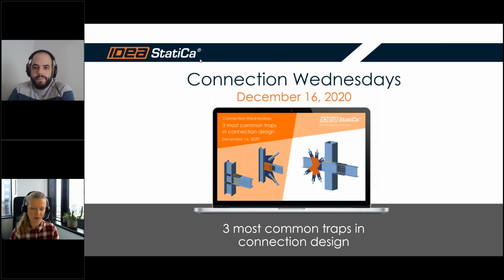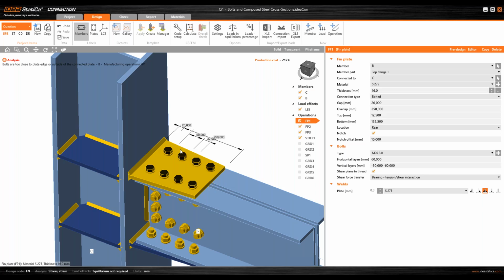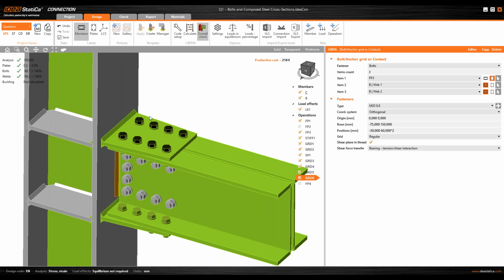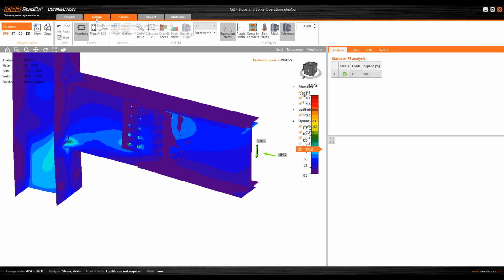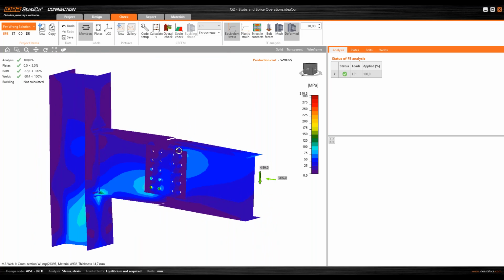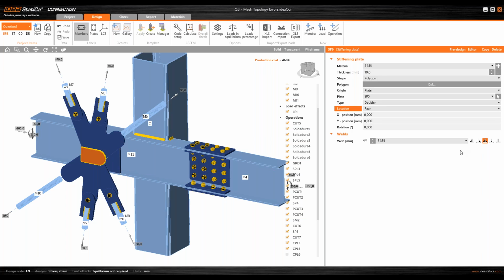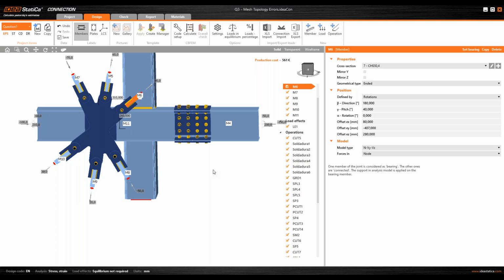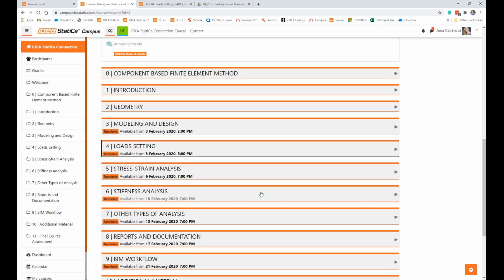Connection Wednesdays – 3 most common traps in connection design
We bet our boots, every one of you has sometimes a headache of connection design project requirements. How is this connection going to behave? Why did the calculation fail? Let's sort out at least some of these doubts by showcasing at least a few of the most common traps in steel connection design.

At first, we will take a look at bolts and composed steel cross-sections and their potential errors. In the second trap, we will focus on stubs and their behavior in splice operations. Last but not least, we will explore more on mesh topology errors and why importing plates from DXF is not always the best way.